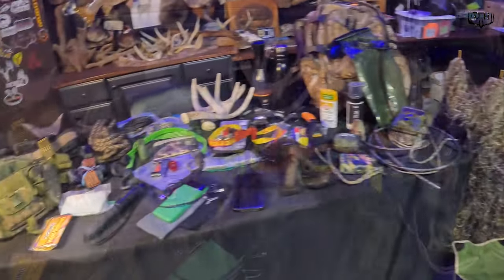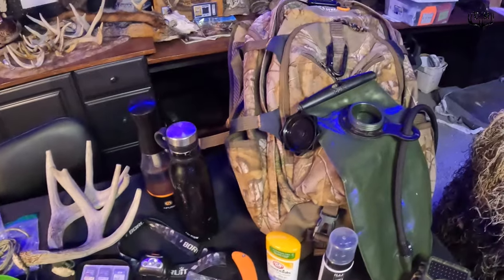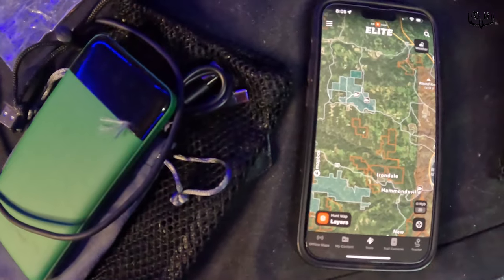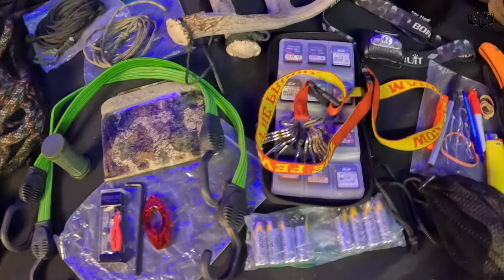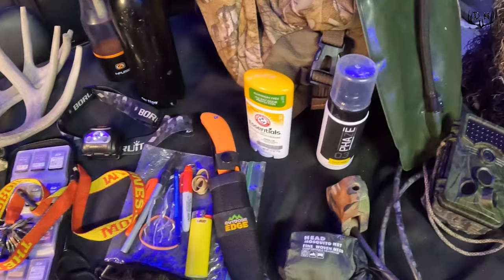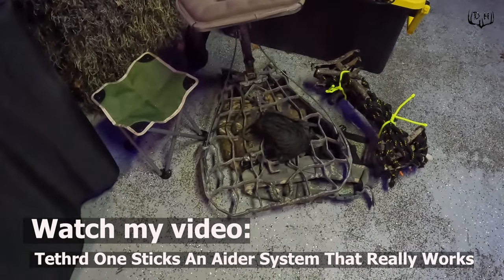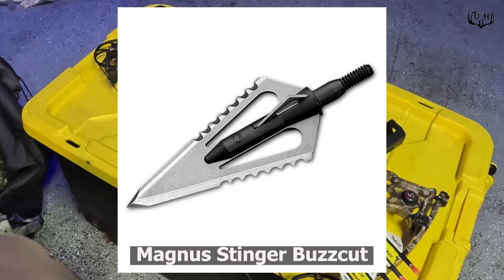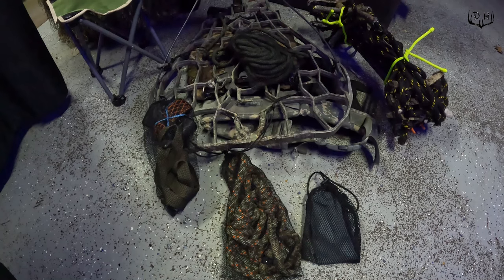Mobile Hunting Gear Dump 2024 Deer Season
Preparing for mobile hunting is a lot of work. It has taken me 4 years to get to a point where I think I have maximized what I pack versus the amount of weight I am packing in. The last thing you want is to be in your tree in that exact moment that a big buck is following a doe to your stand and you realize you forgot something.